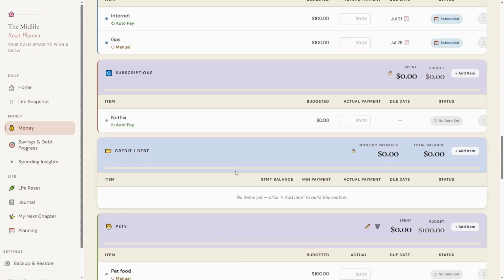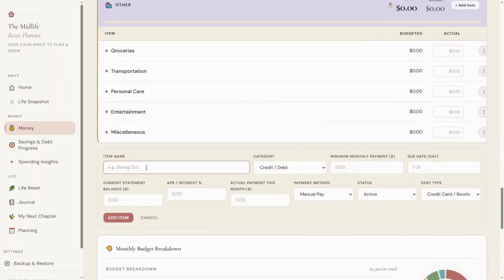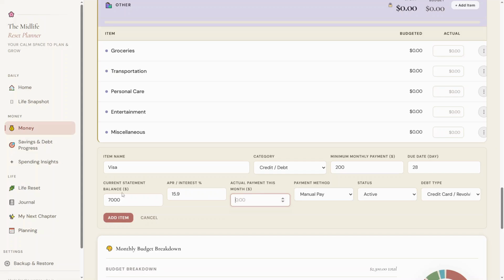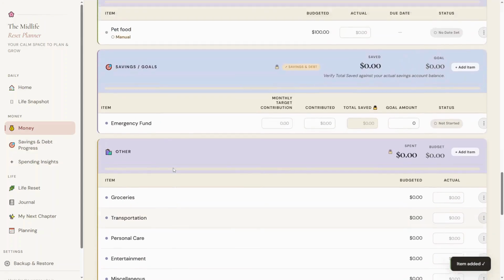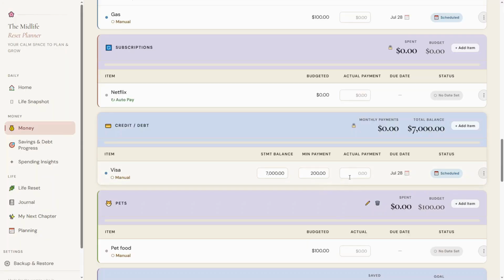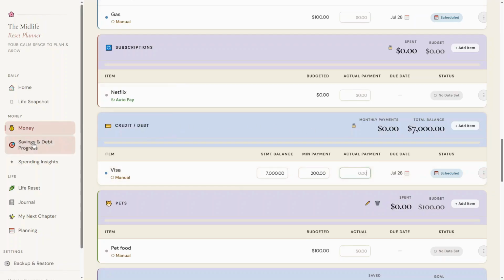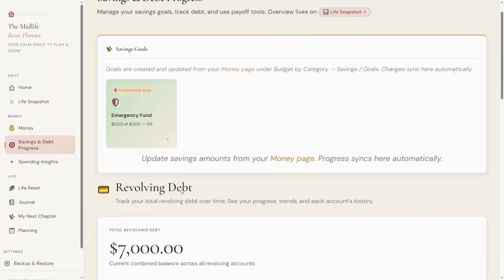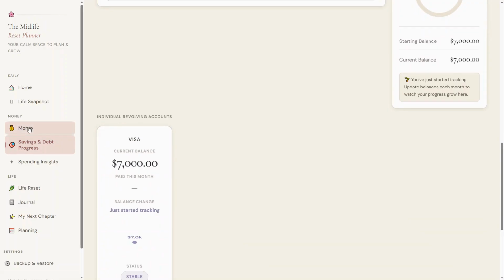Credit & Debt | Track Credit Cards & Debt Payments | My Next Chapter Life Reset Planner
Learn how to organize and manage your credit cards and revolving debt inside the My Next Chapter Life Reset Planner.

In this tutorial, you'll learn how to:

Add and organize your credit cards and debt accounts
Record statement balances and minimum payments
Track your actual monthly payments
Set payment due dates
Monitor your total monthly payments and overall debt balance
View payment statuses, including On Track, Past Due, and Paid Off
Keep your debt organized so you always know where you stand

Whether you're paying down debt, staying on top of monthly payments, or simply keeping everything organized, this section gives you a clear view of your progress in one place.

✨ Explore the complete My Next Chapter Life Reset Planner tutorial series to learn every feature and get the most from your planner.